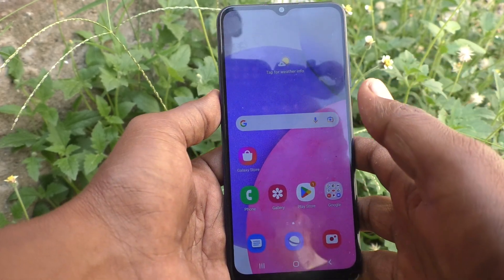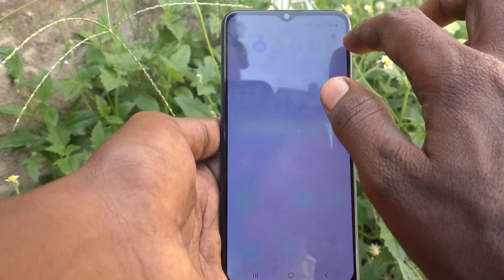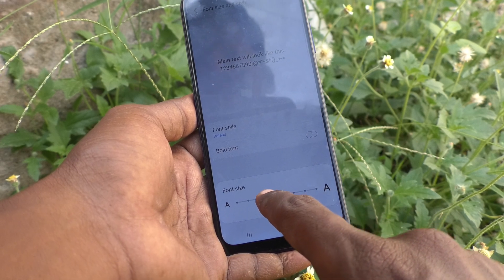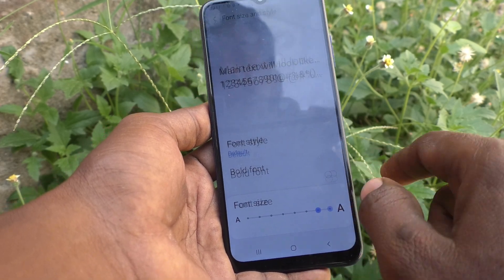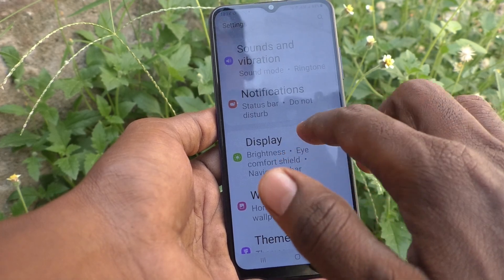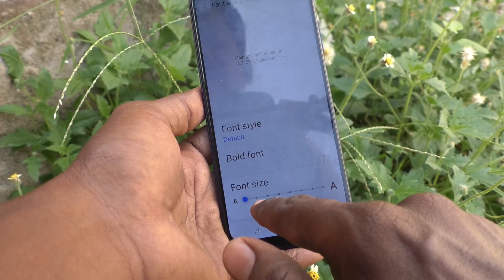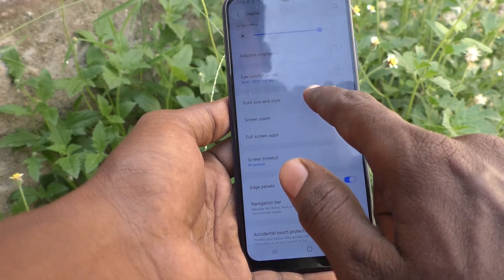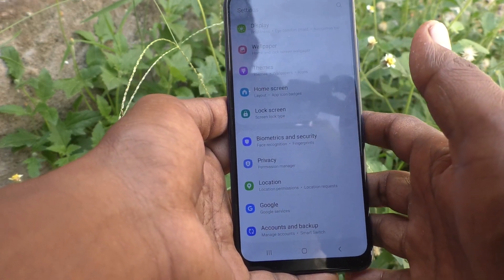How to change font size in Samsung Galaxy A03s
Samsung Galaxy A03s font size change settings: Learn here how to change font size in Samsung Galaxy A03s smartphone.